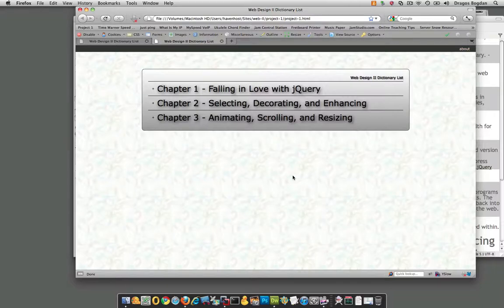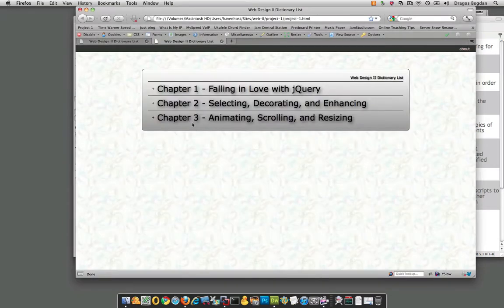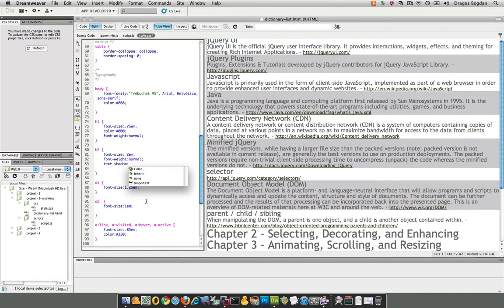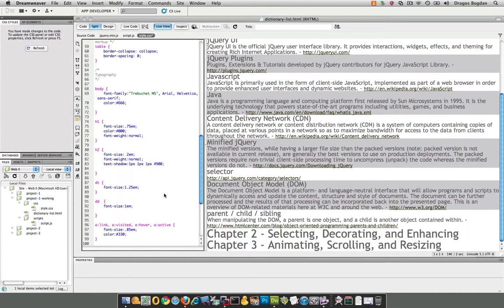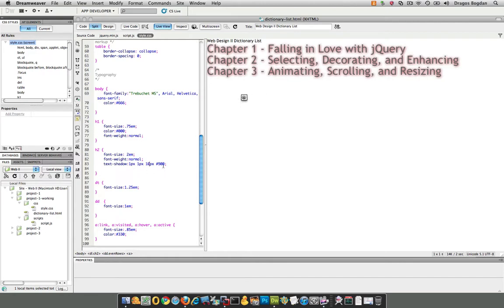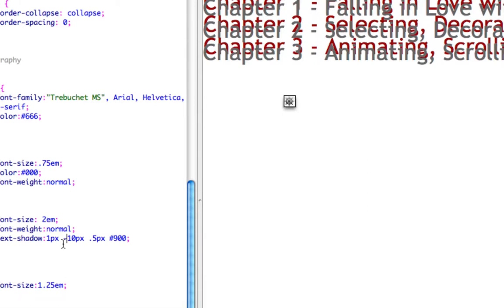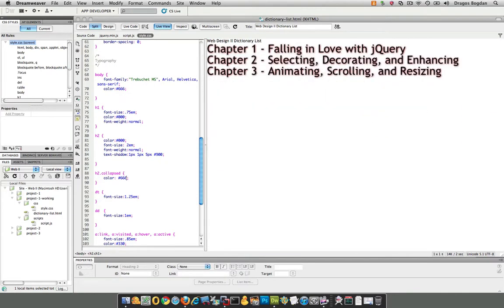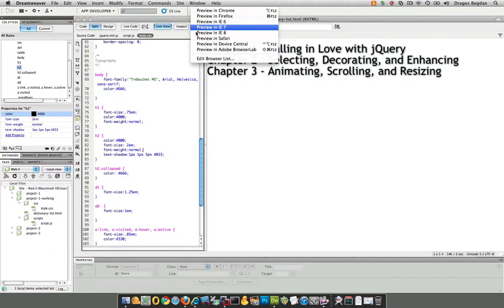(21/30) - Using the CSS Text Shadow Attribute - jQuery Powered Dictionary List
In this video you'll see how to use the text-shadow CSS attribute. While text-shadow isn't supported across all of the major browsers, it will degrade gracefully and is therefore a great option to spice up the text on your site.